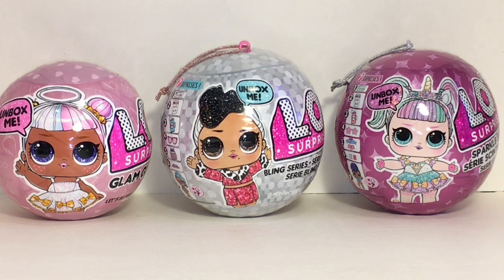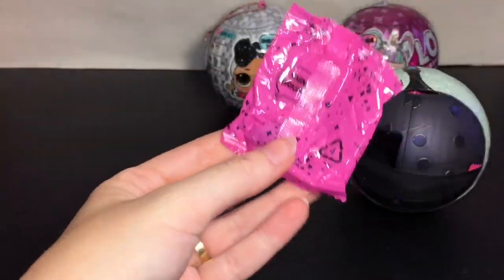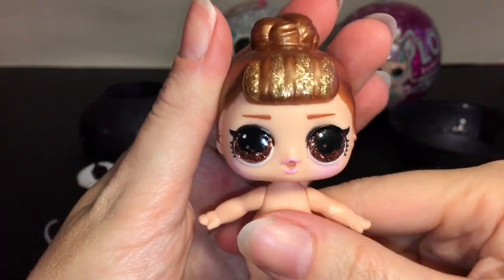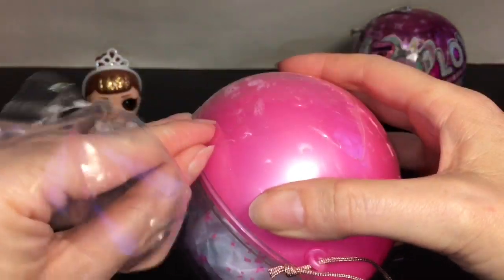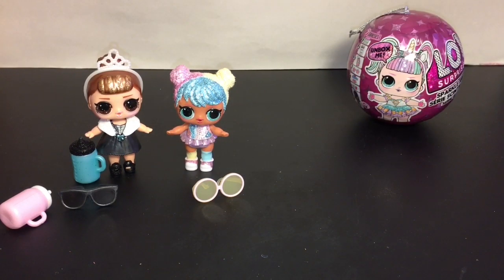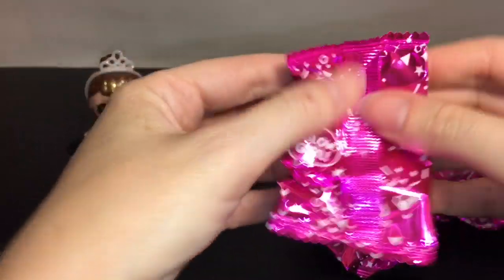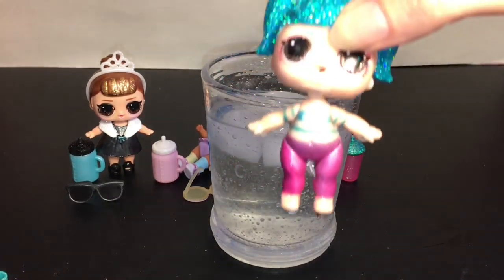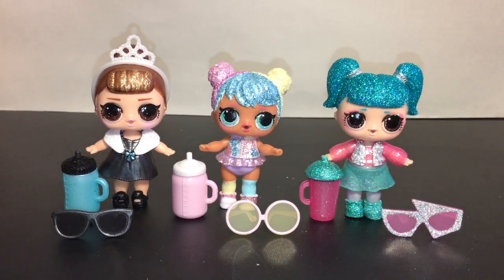LOL Surprise Dolls Opening Sparkle Glam Glitter & Bling Series Blind Bag Toy Opening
Today I'm opening three different Sparkle & Glitter LOL Surprise Doll Series.